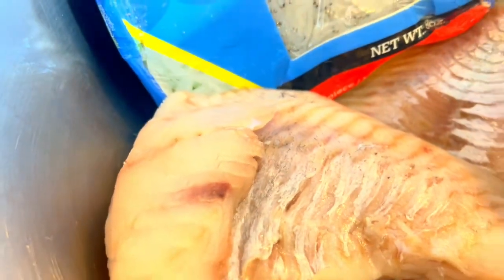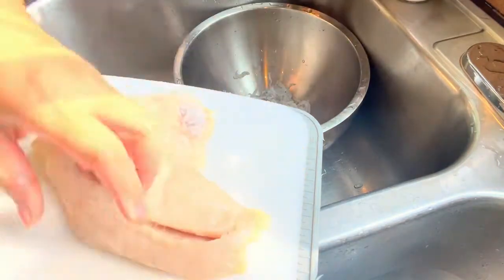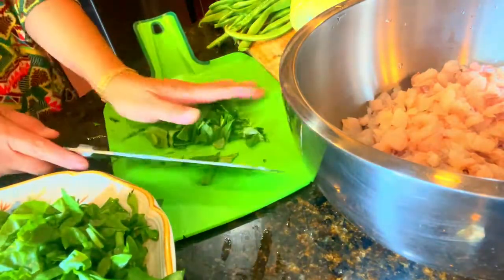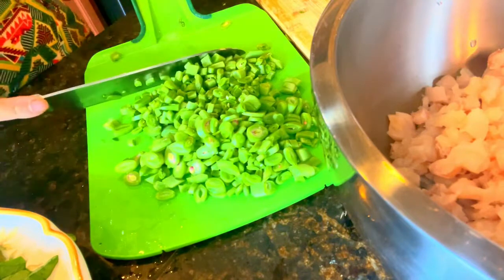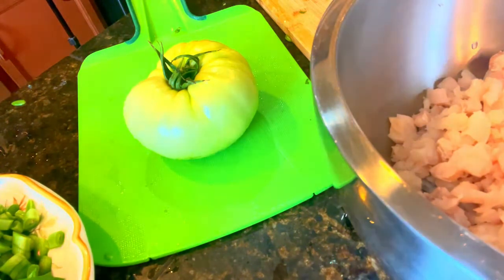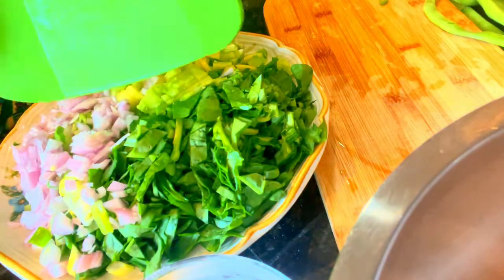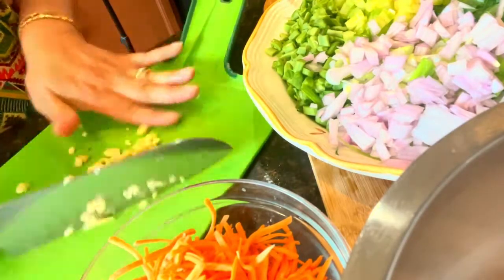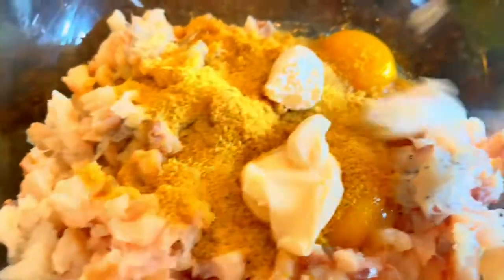Alogbati | Water Spinach | Seafood very simple but then super yummy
Watch and learn how easy it is
Filipina here in Washington State who loves to make traditional recipes in deferent way of cooking and bring the food back and taste from childhood and thank you for all your support mwah
My simple life here in Washington State married to an American Husband /I do loves cooking gardening  and whatsoever just a big part of my life and part of my relaxation during pandemic stay at home and be safe